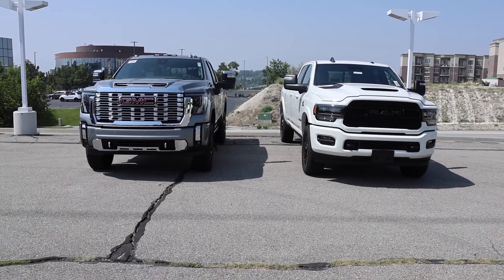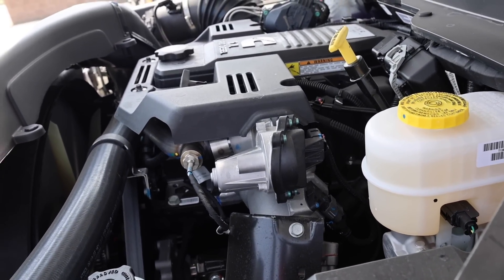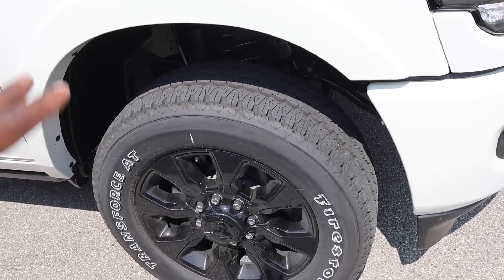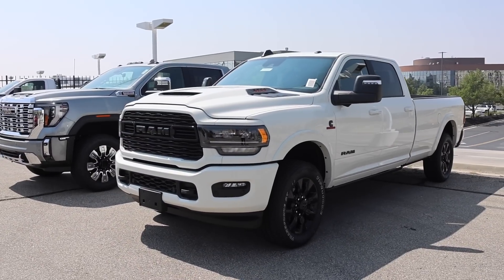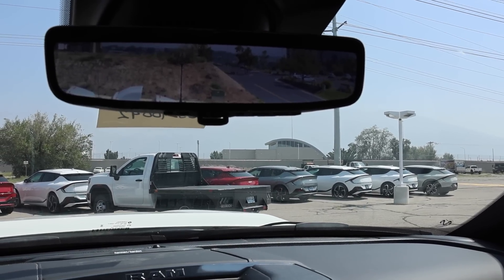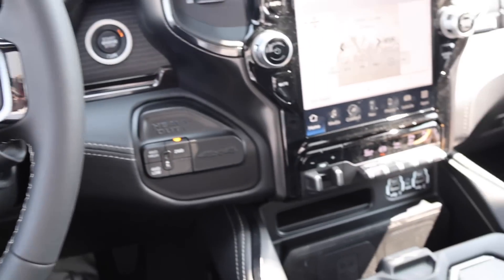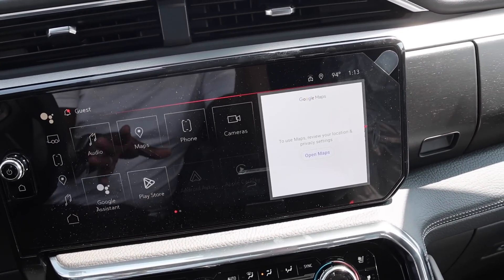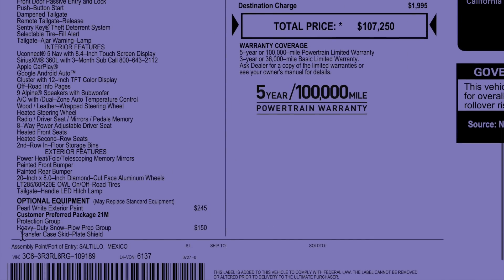2024 RAM 3500 Limited VS GMC Sierra 3500 Denali: Here's Why RAM Is Still The Best HD Option Over GMC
10.2-inch iPad (Wi-Fi + Cellular, 64GB) -